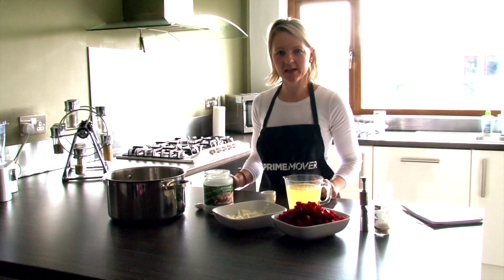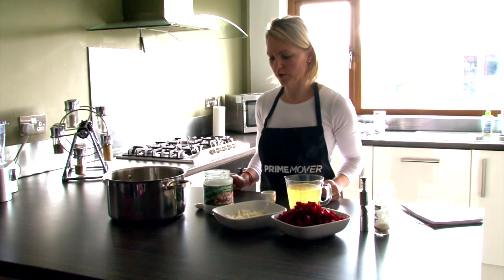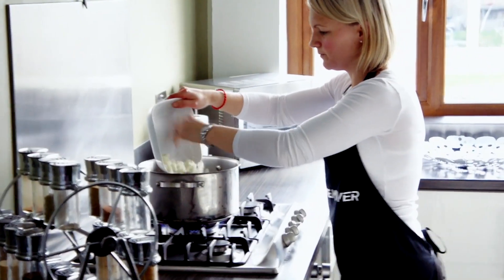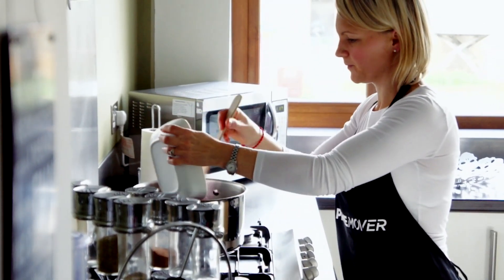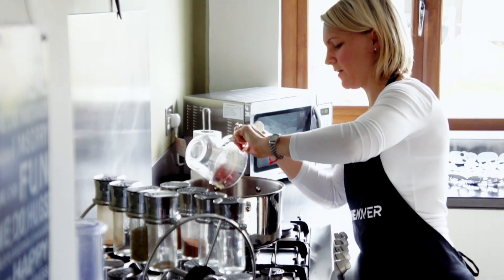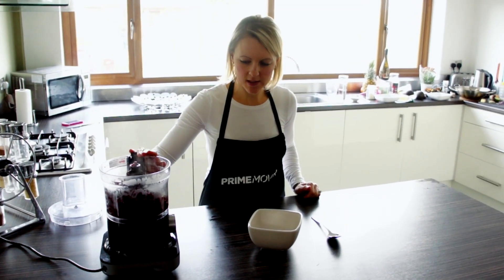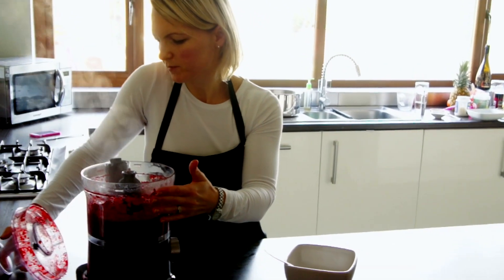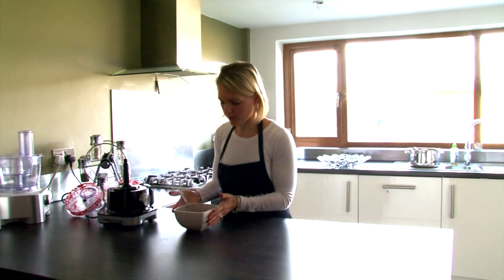Prime Mover - Halloween Beetroot Soup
How to make a healthy blood red beetroot soup for halloween.

Prime Mover Kitchen